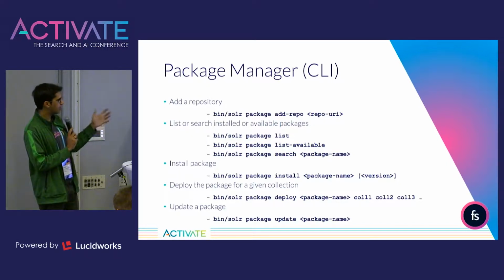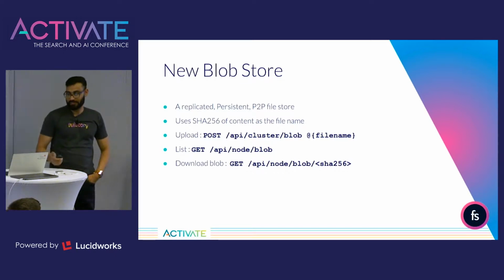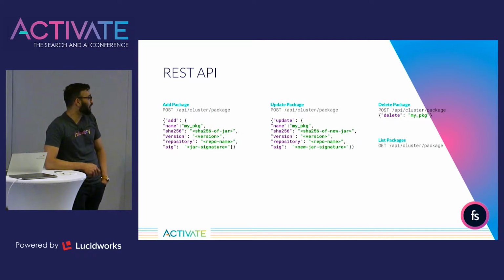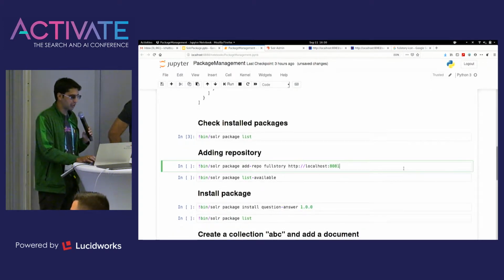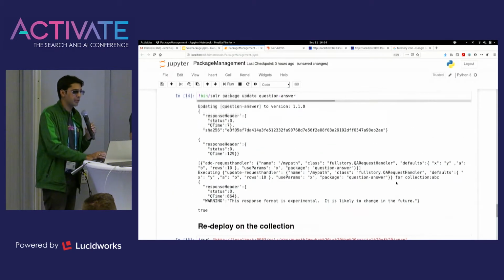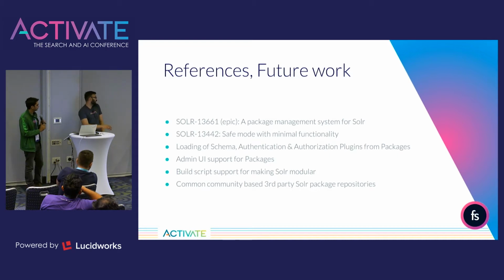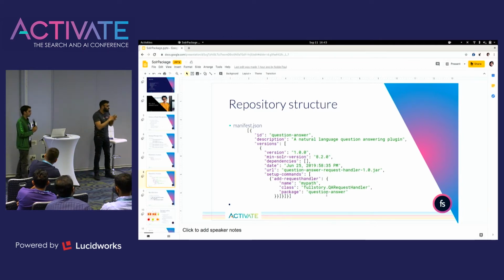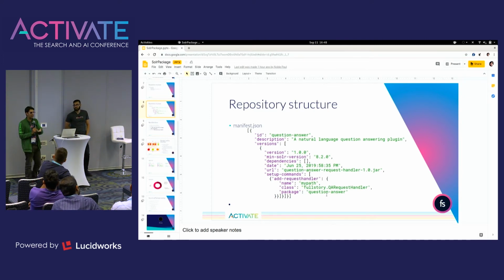Dynamic Plugin Loading & Safe-Mode in Solr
Dynamic Plugin Loading: Even though Solr came with a ton of features out of the box, loading and managing custom plugins in Apache Solr has not been very elegant. Recently, starting from 8.2, there has been a lot of work in this direction, and Solr now has easy to use repository based dynamic plugin loading and management capabilities.

Safe-mode Solr: This is a solution to have Solr deployed only with a minimal set of whitelisted features that are useful for most users, and are known to be safe, even when exposed to a public facing interface (with properly configured authorization and authentication). Some of the non-whitelisted features in the safe mode are contrib modules, cross-collection joins, Tika extractions, DIH, HDFS support, etc.

Future plans: The eventual goal of both these initiatives is to make core Solr more lean by having essential, core features of Solr be available out of the box, and non-essential features be available to be used using plugins.

Speakers:
Ishan Chattopadhyaya, Committer & PMC Member, FullStory
Noble Paul, Committer & PMC Member, FullStory